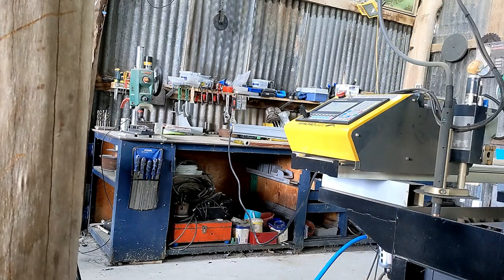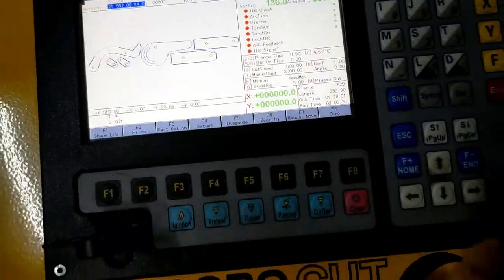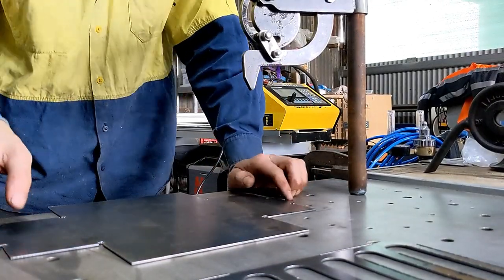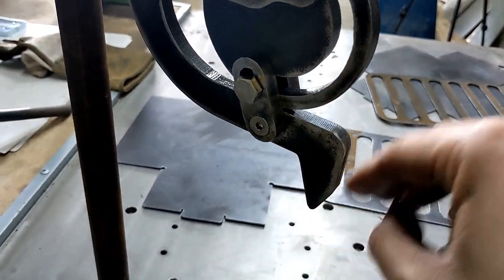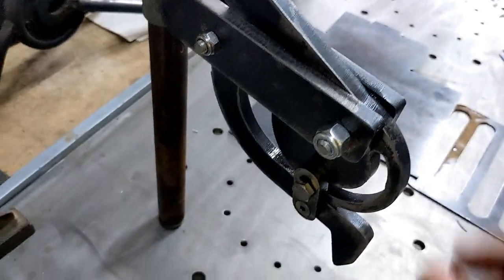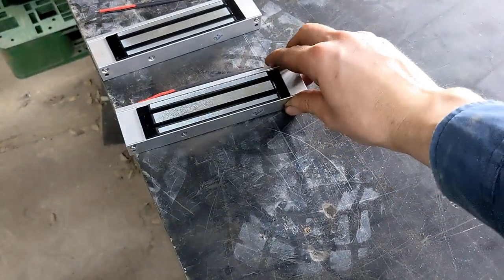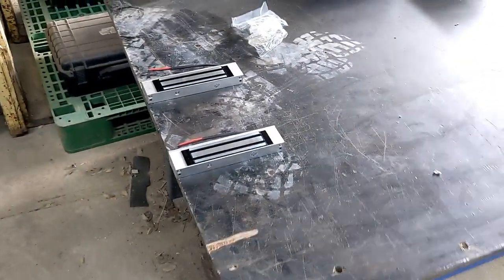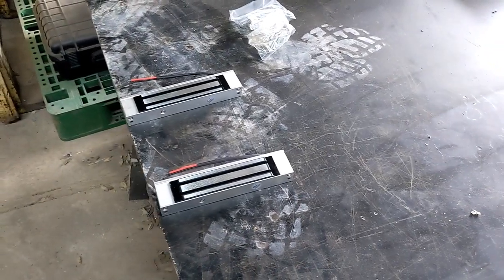DIY QUICK RELEASE WELDING CLAMP "pigeon looking"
On a serious note this thing saves me heaps of time.

My machine:
Intecut 2 CNC plasma table from Macro Cut.

Power source:
Hypertherm Powermax 45 XP